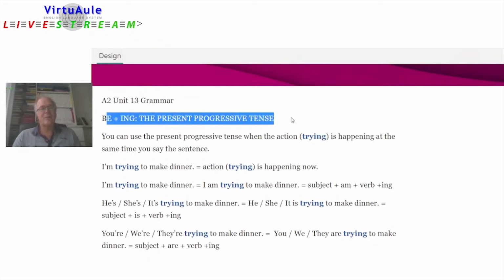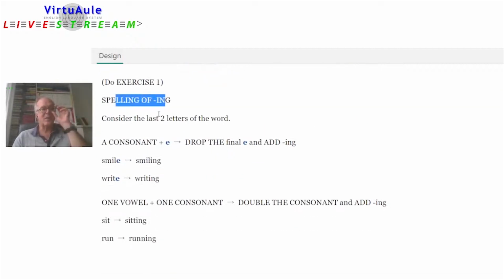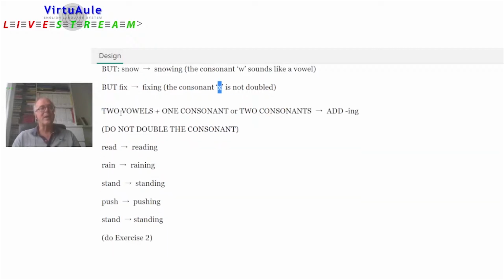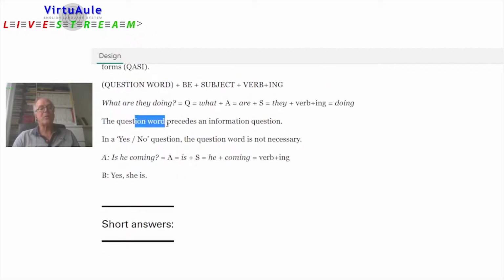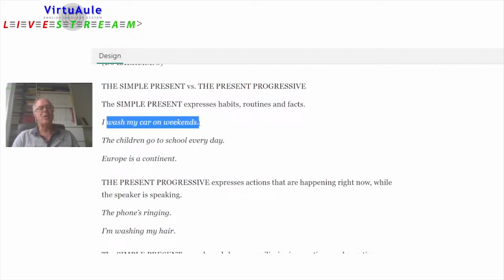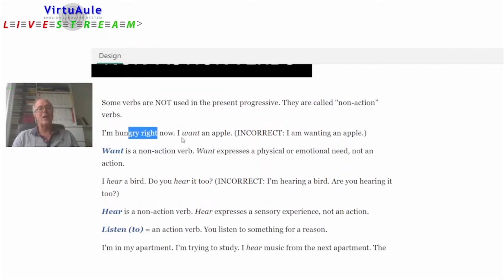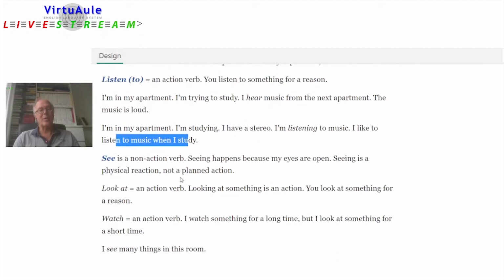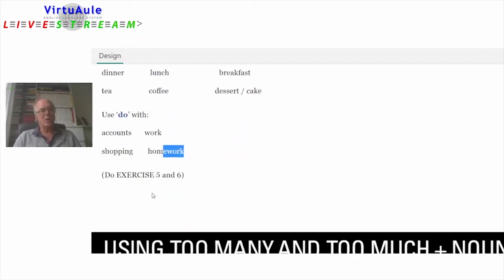A2 Unit 13 PRESENT PROGRESSIVE TENSE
VirtuAule Classic - A2 Unit 13